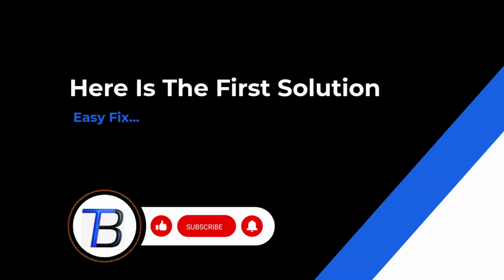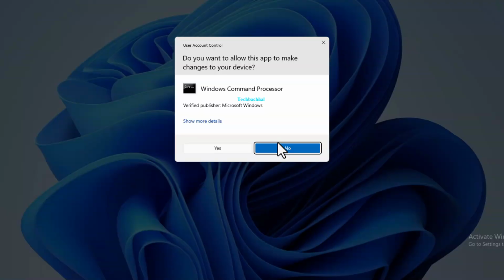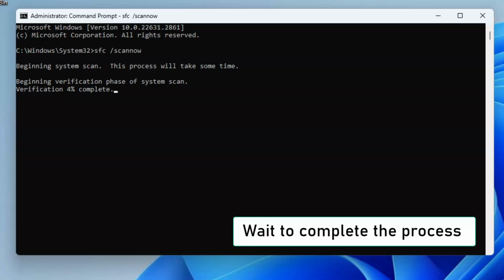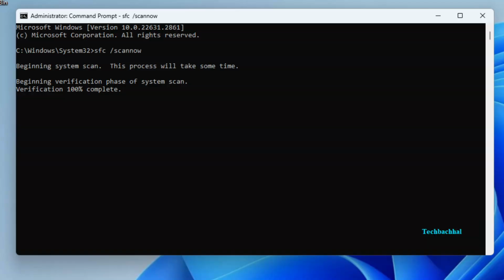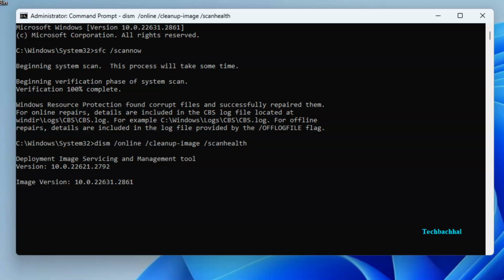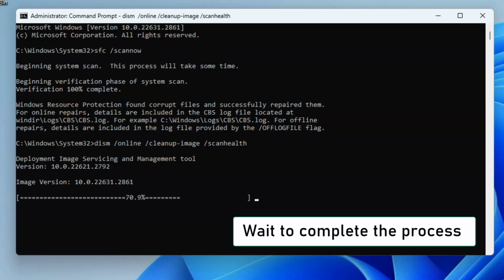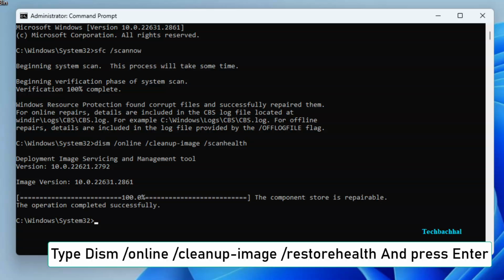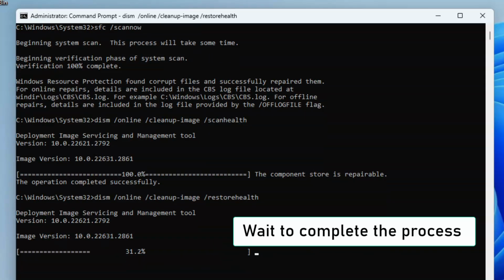How to Fix Microsoft Windows App Runtime Dynamic Dependency Lifetime Manager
How to Fix Microsoft Windows App Runtime Dynamic Dependency Lifetime Manager Error | Step-by-Step Guide

Are you encountering issues with the Microsoft Windows App Runtime Dynamic Dependency Lifetime Manager on your Windows 10 or Windows 11 PC? This error can cause problems with app performance, crashing, or startup issues. In this video, we’ll walk you through simple solutions to fix this runtime error and get your system running smoothly again.

🔹 In This Video, You’ll Learn:
✅ What causes the Windows App Runtime Dynamic Dependency Lifetime Manager error
✅ How to update your Windows OS to resolve runtime issues
✅ How to use Windows PowerShell to fix app-related errors
✅ How to repair or reset problematic Windows apps
✅ Additional troubleshooting steps for a clean system startup

⚙️ Follow these steps to fix the runtime error and improve app stability on your PC!

00:00 Intro
00:14 sfc scan
01:00 DISM prompt
02:25 Outro